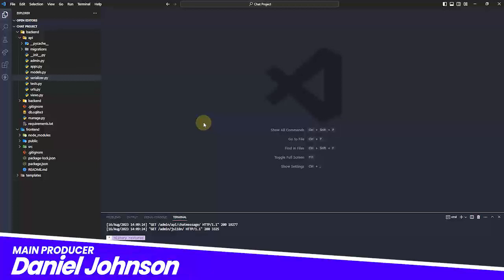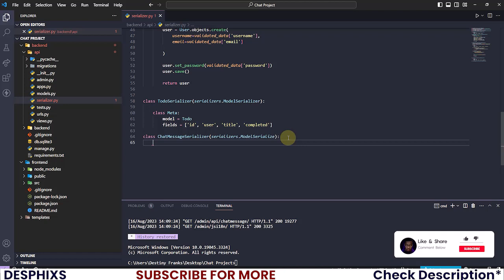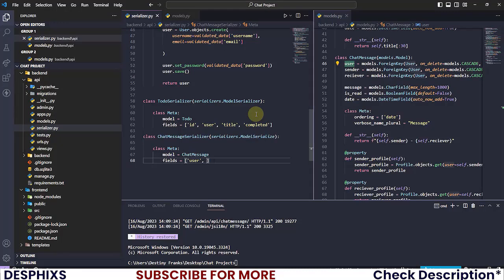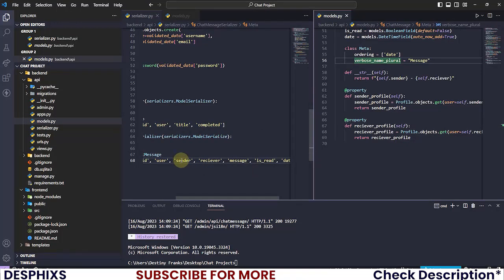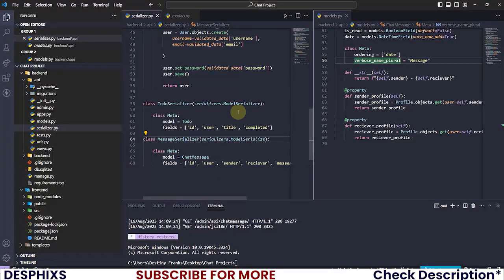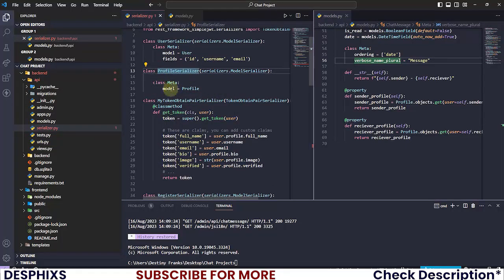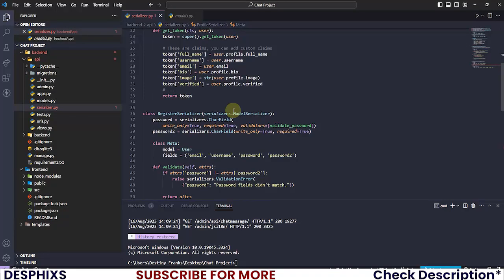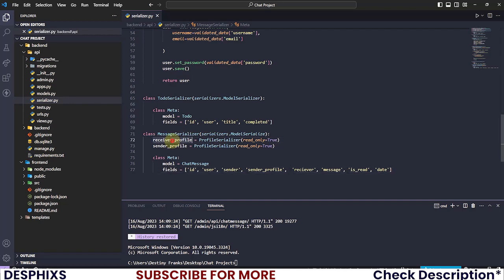Chat Model Serializer - Chat App using Django Restframework and React| EP 3 | Desphixs™